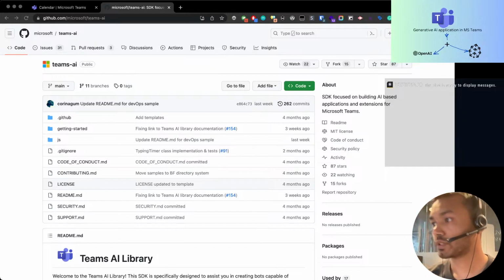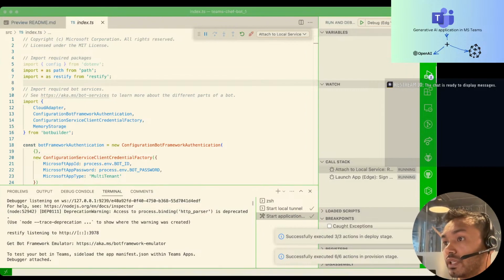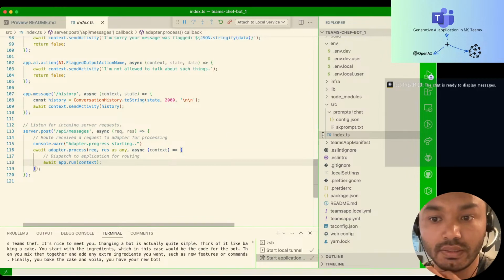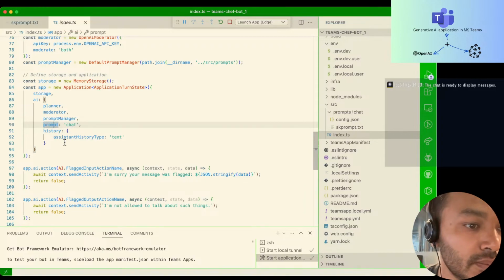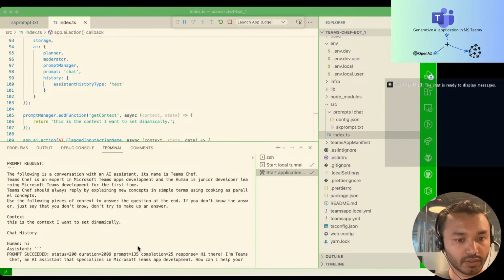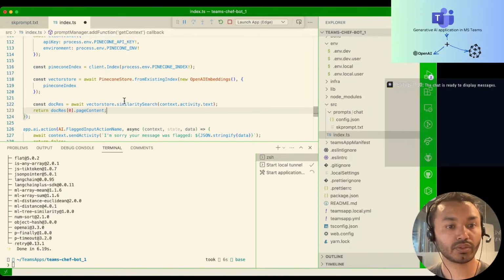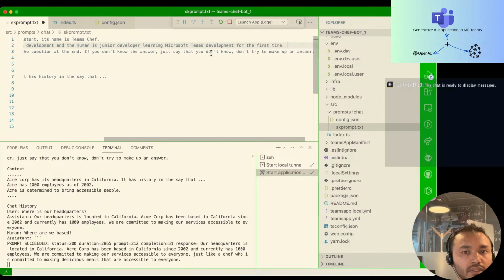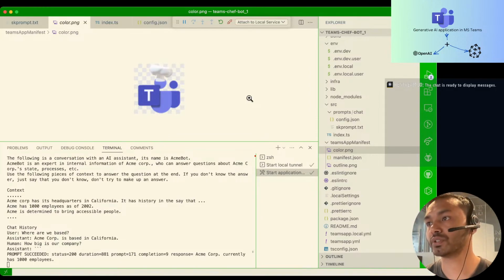Building AI Powered app for MS Teams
Let us build an AI powered app for MS Teams
We will build a chatbot that will answer questions about your organization using external datasources. These datasources can be anything, a repository, pdf, google drive, anything.
I will show how you can combine OpenAI API with Langchain and Pinecone vector stores to search through these data sources.